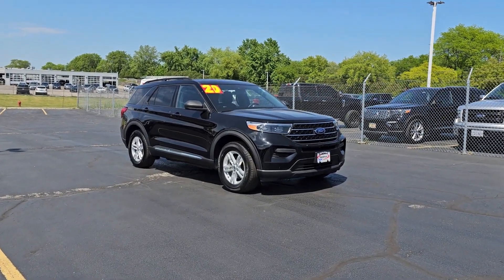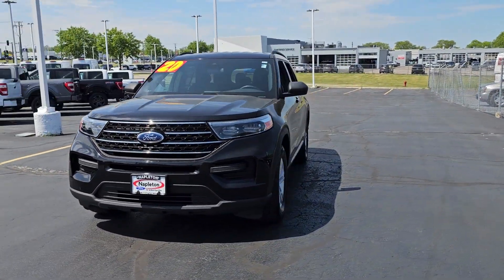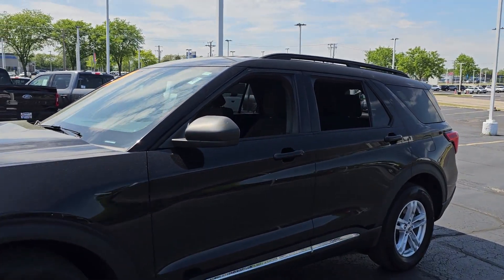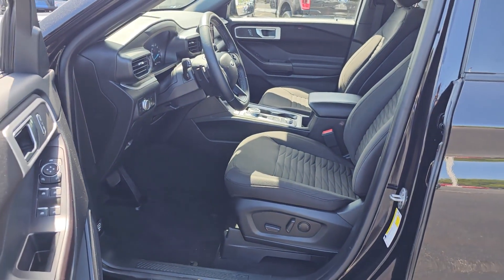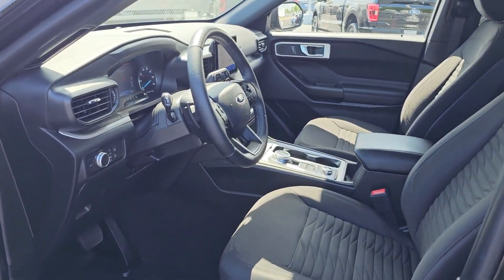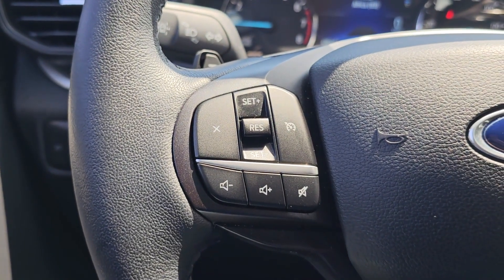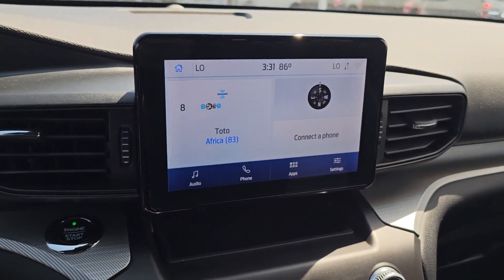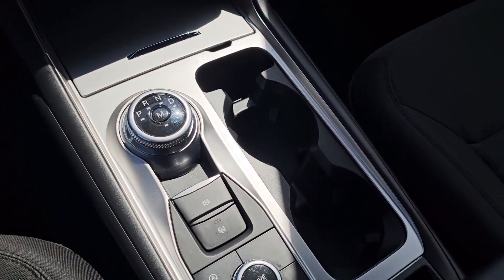2020 Ford Explorer Libertyville, Vernon hills, Gurnee, Niles Palatine P7543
Agate Black Metallic Used 2020 Ford Explorer XLT 4WD available in Libertyville, Illinois at Napleton Ford in Libertyville. Servicing the Libertyville, Vernon Hills, Palatine, Gurnee & Niles, IL area.

1010 S. Milwaukee Ave

: FUEL EFFICIENT 27 MPG Hwy/20 MPG City! Agate Black Metallic exterior and Ebony interior XLT trim. LOW MILES - 41836! 3rd Row Seat Satellite Radio Back-Up Camera Rear Air Power Liftgate 4WD Tow Hitch Alloy Wheels CLASS III TRAILER TOW PACKAGE 2ND ROW 35/30/35 BENCH W/E-Z ENTRY &. Quad Seats. WHY BUY FROM US: At Napleton Ford in Libertyvilleour business philosophy is a simple one: It centers around your expectations of how a customer should be treated when purchasing or servicing your vehicle. From our brand-new facility to our wide range of stunning Ford cars trucks and SUVs there are a long list of reasons to love the shopping experience here at Napleton Ford. Whether youre here to buy your first vehicle or get service on the car youve owned for years were excited youve chosen our dealership! OPTION PACKAGES: cargo area management system E-Z entry is manually activated. Pricing analysis performed on 6/4/2023. Fuel economy calculations based on original manufacturer data for trim engine configuration.